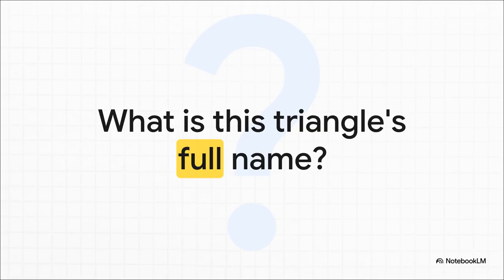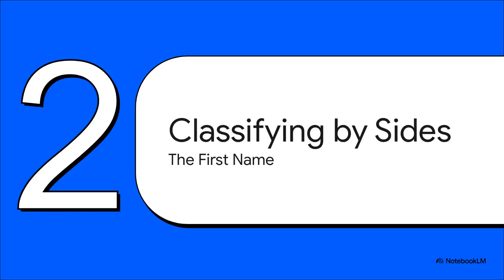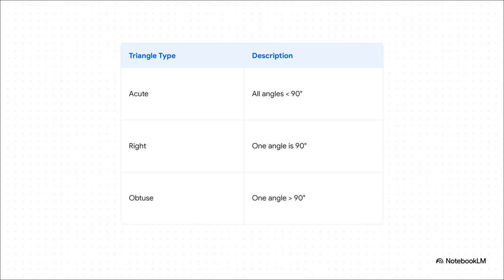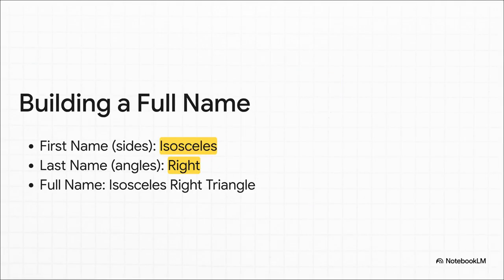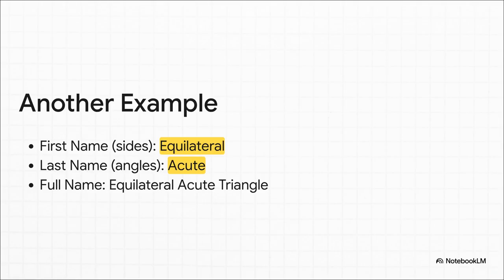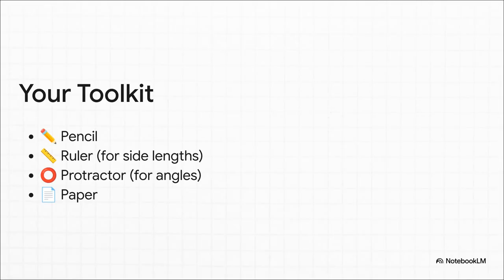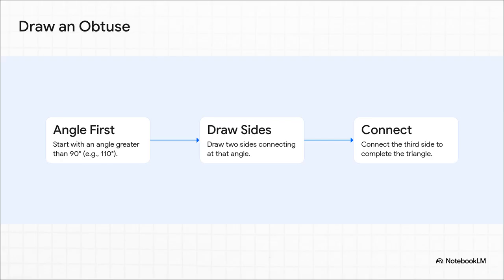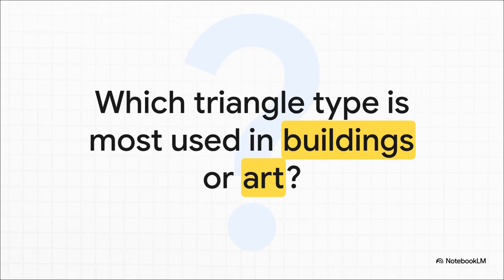👉 Grade 6 Math | Classifying Triangles by Sides & Angles | Week 19 Day 2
👉 Learn how to classify triangles in two ways—by their sides and by their angles—in this Grade 6 math lesson! From scalene to equilateral, and acute to obtuse, you’ll see how triangles can be described with two labels at once. With clear examples, drawing activities using a ruler and protractor, and a faith connection, this lesson makes geometry simple and meaningful.

What You’ll Learn in This Video:
✅ How to classify triangles by side lengths (scalene, isosceles, equilateral)
✅ How to classify triangles by angle measures (acute, right, obtuse)
✅ Step-by-step drawing activities with a ruler and protractor
✅ Real-life + Bible connection: Gideon’s careful selection reminds us to look closely at details—just like we do with triangles!

📖 Bible Verse: “The Lord does not look at the things people look at… the Lord looks at the heart.” — 1 Samuel 16:7 (NIV)

Perfect for:
👩‍🏫 Grade 6 students learning geometry basics
📚 Homeschool and Christian school families
✝️ Parents seeking faith-based math lessons